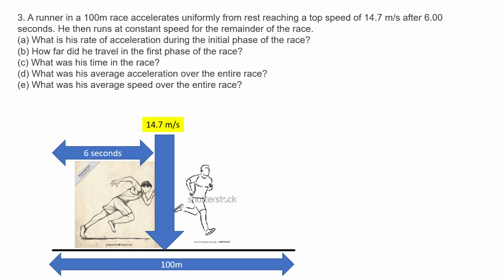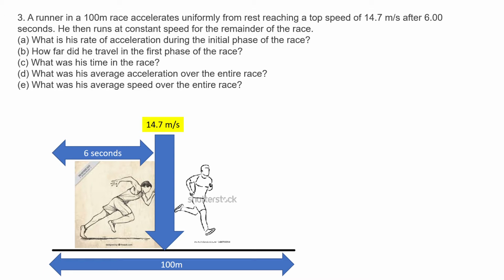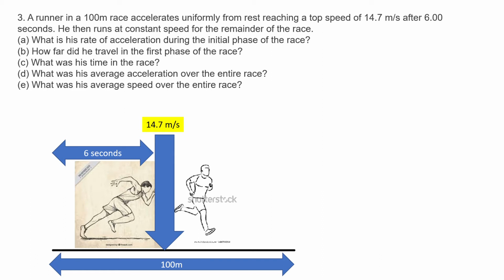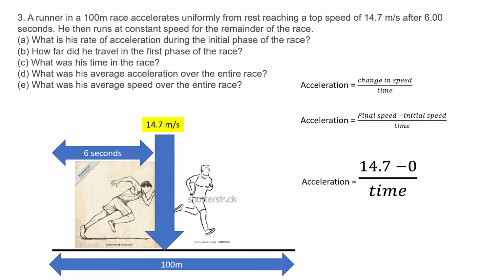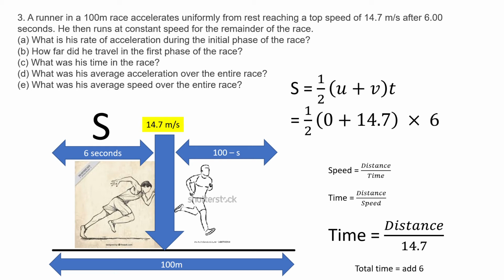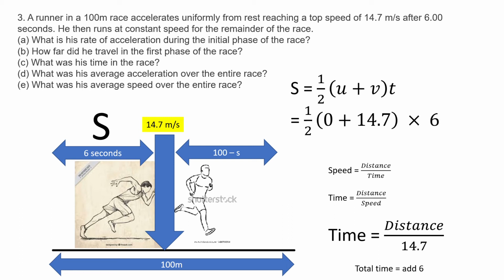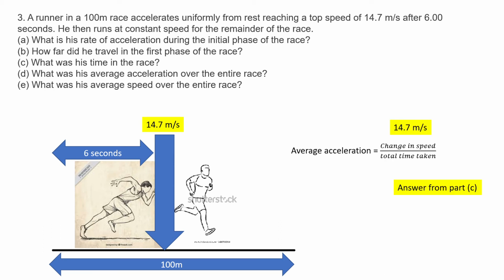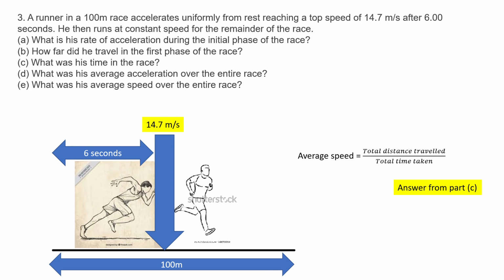Acceleration Questions SUVAT